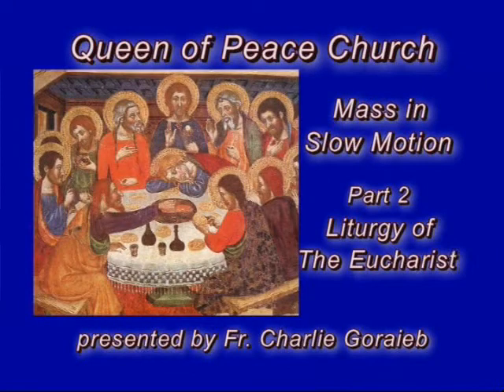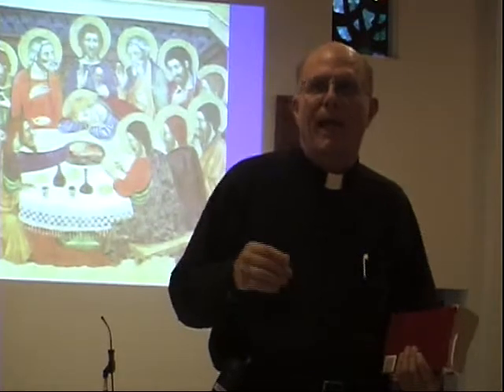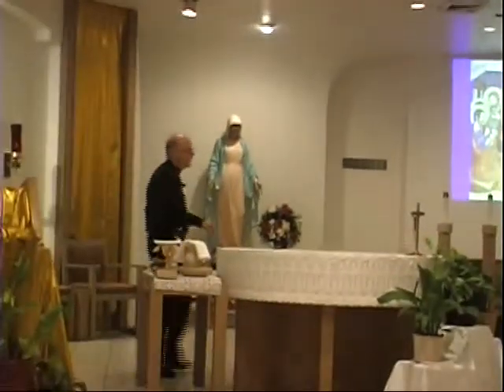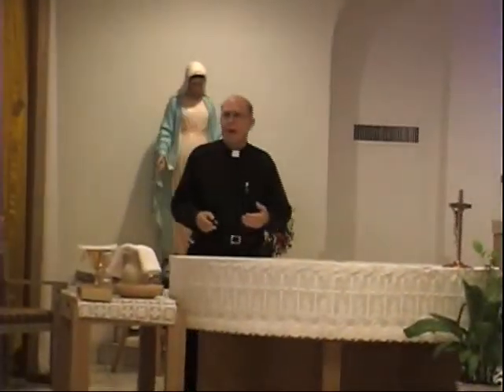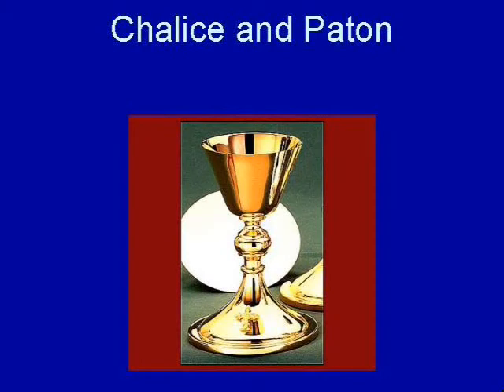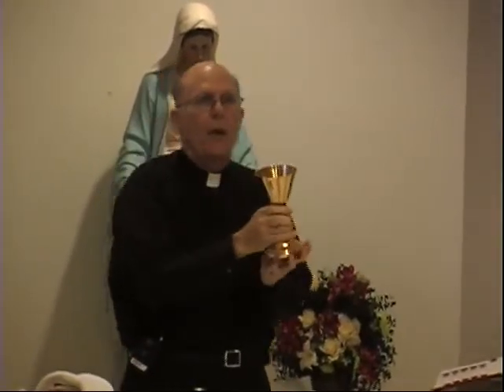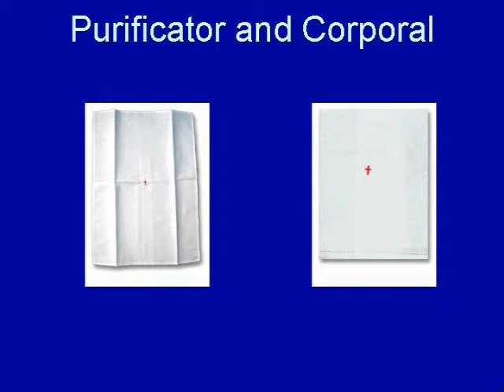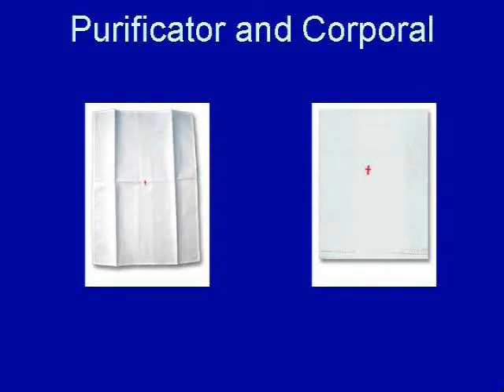Mass in Slow Motion Part 2 (video 1 of 6)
Fr Charlie Goraieb continues his Mass in Slow Motion series, Part 2: The Liturgy of the Eucharist.